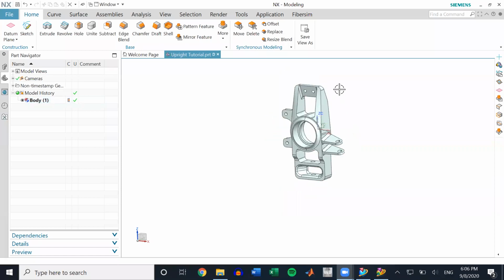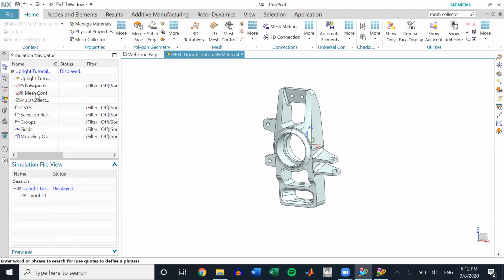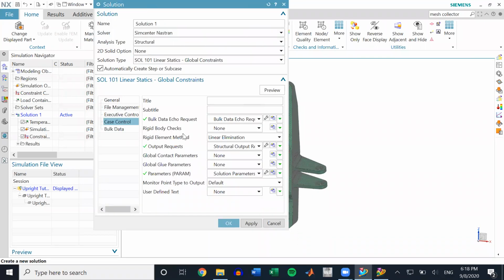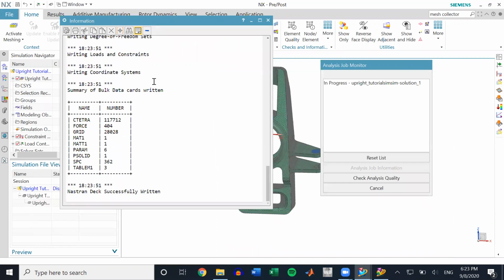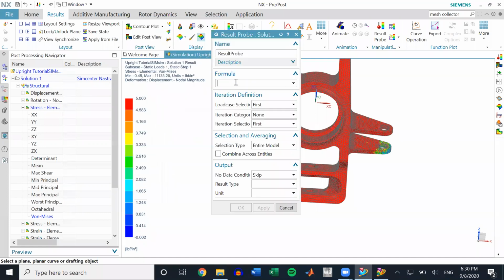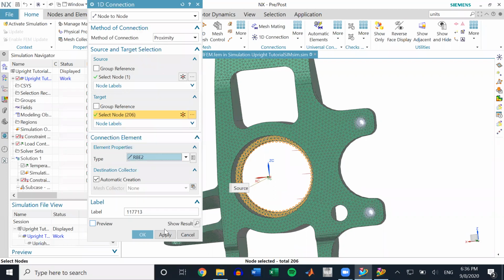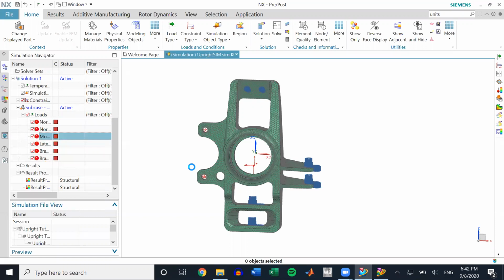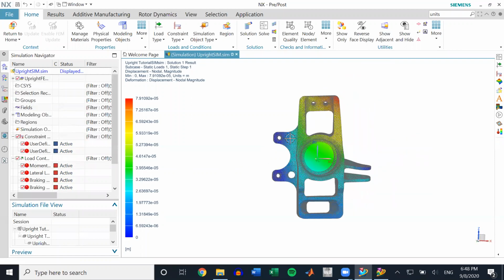NX/Simcenter Nastran Basic Workflow with Example EXPLAINED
Performing simulations within NX can be a challenge without a good resource that summarizes the workflow at a beginner level. With this video, I try to explain everything I've learned from various sources about how to navigate through the PRT/FEM/SIM environment within NX. This is a video made for beginners, by a beginner, and builds up to more advanced topics towards the end of the video.

By Yash Taneja
Formula Racing at UC Davis